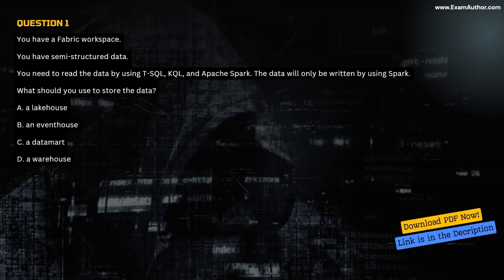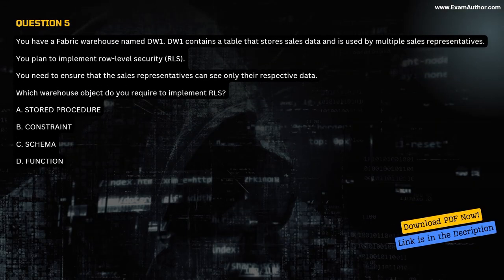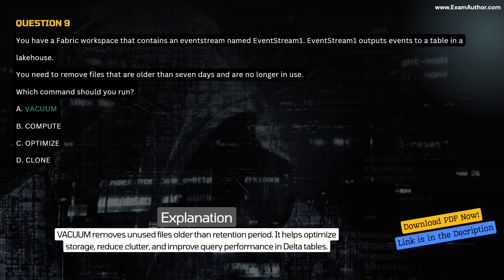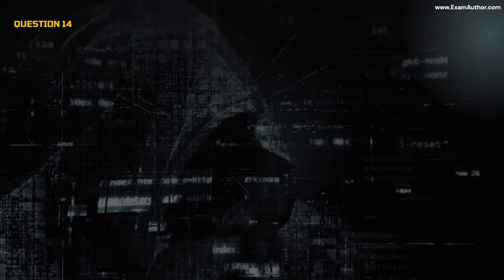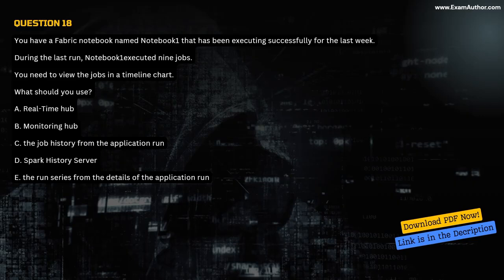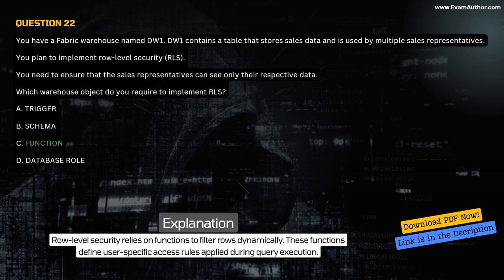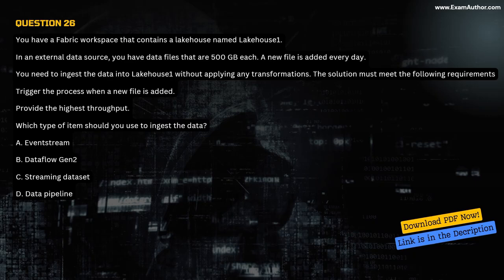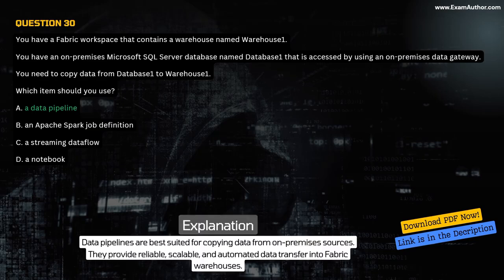How I Cracked DP-700 Exam in 6 Hours | Implementing Data Engineering Solution Using Microsoft Fabric